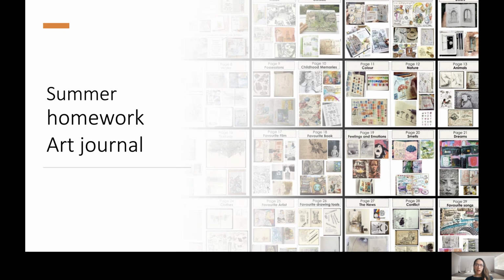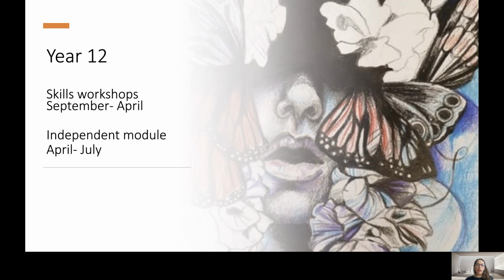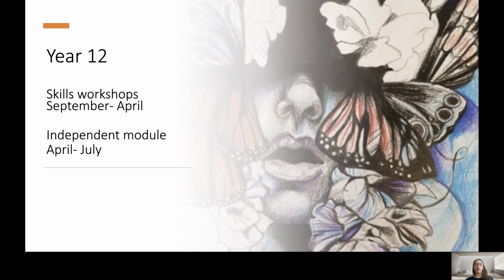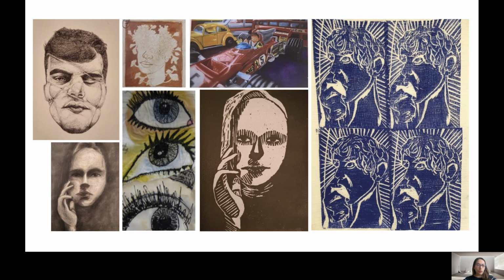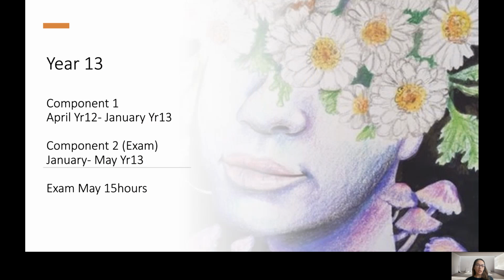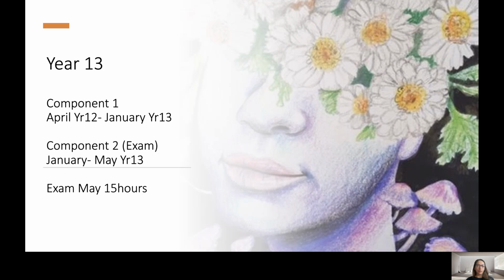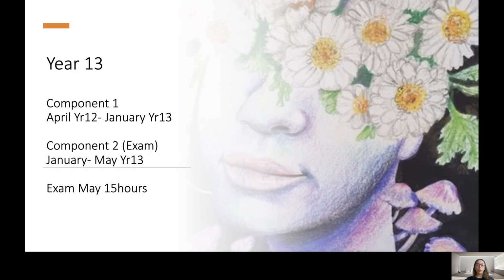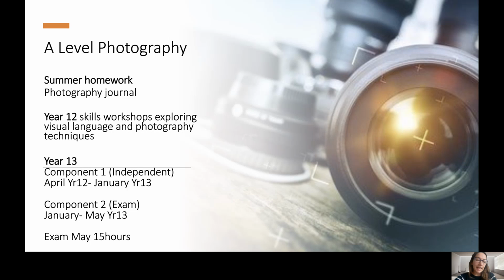Art and Photogrpahy - Willink Sixth Form Virtual Open Evening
A short overview of what to expect from Sixth Form Art and Photography lessons. Please download our prospectus for full details about the course.